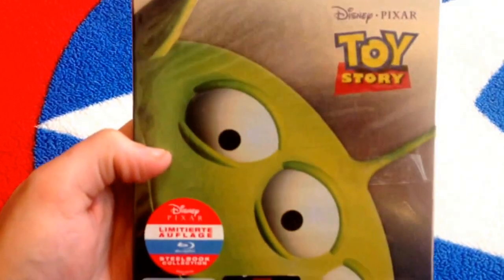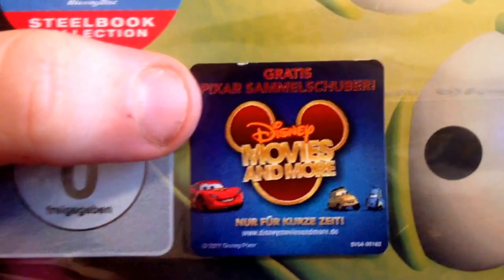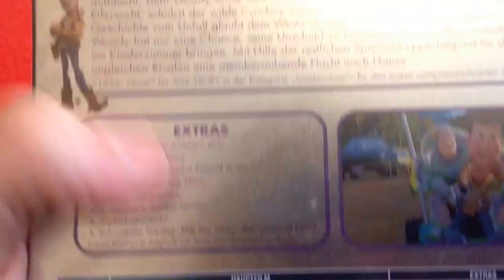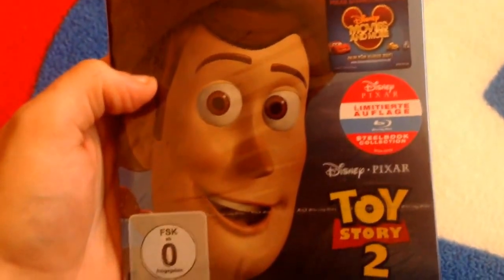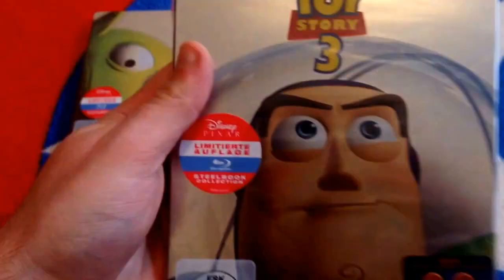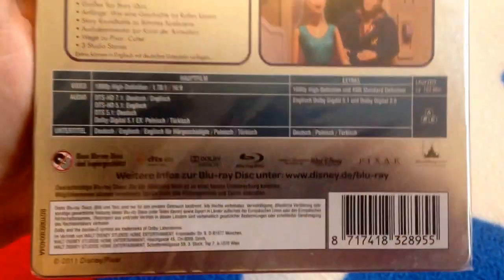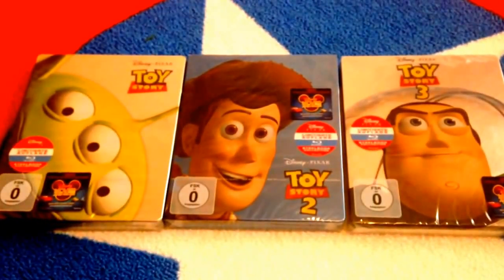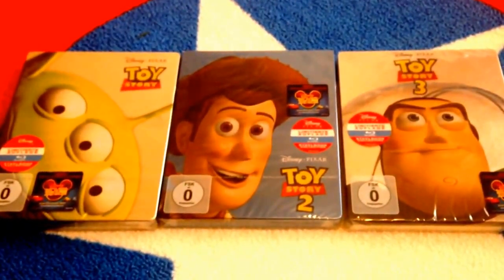Toy Story Trilogy Bluray German Steelbooks!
Hey guys! So I was requested by one of my friends to do a closer look at the Toy Story German Steelbooks I got for Christmas so here it is!

Facebook.com/downonmovies
Twitter.com/DownonMovies